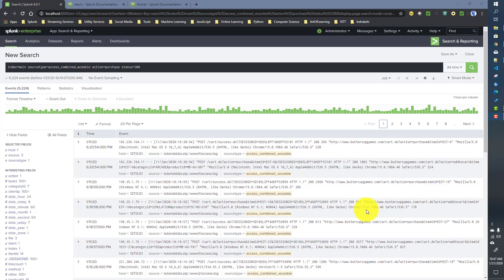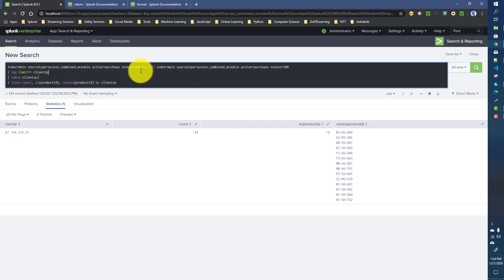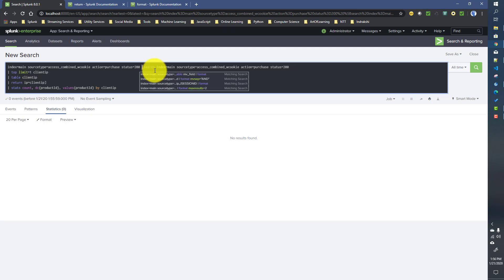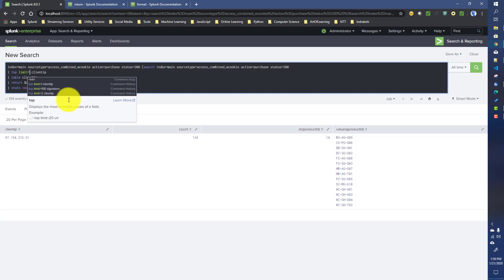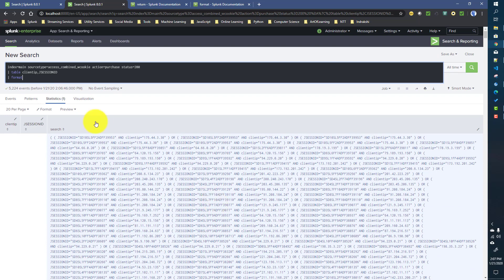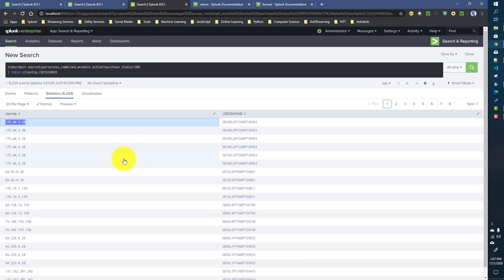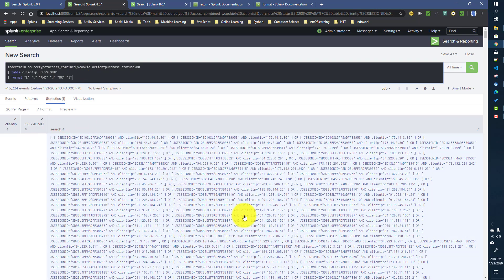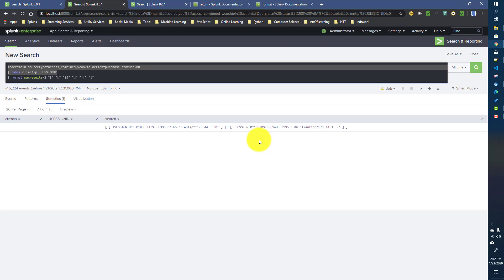Splunk Commands : Discussion on "return" and "format" command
In this video I talked about "return" and "format" command in splunk.

The return command is used to pass values up from a subsearch. The command replaces the incoming events with one event, with one attribute: "search". To improve performance, the return command automatically limits the number of incoming results with the head command and the resulting fields with the fields command.

By default, the return command uses only the first row of results. Use the count argument to specify the number of results to use.

format command is used implicitly by subsearches. This command takes the results of a subsearch, formats the results into a single result and places that result into a new field called search.